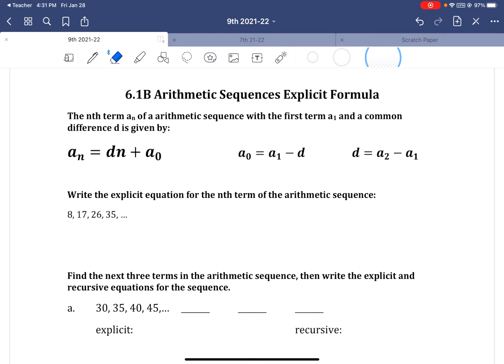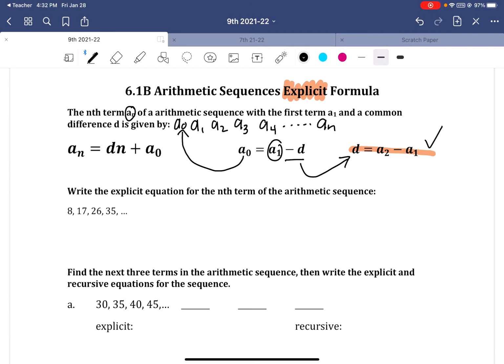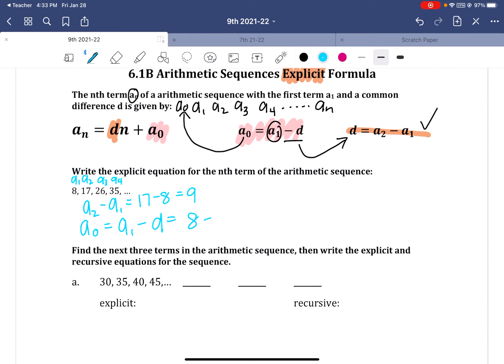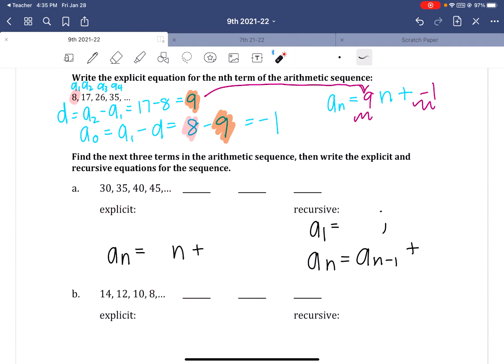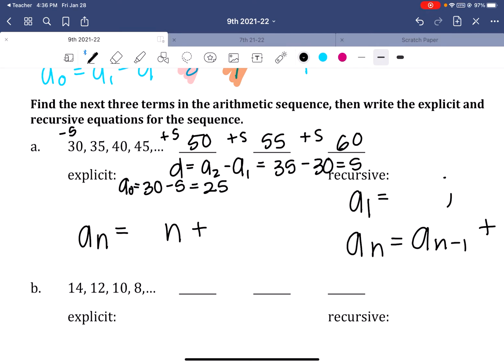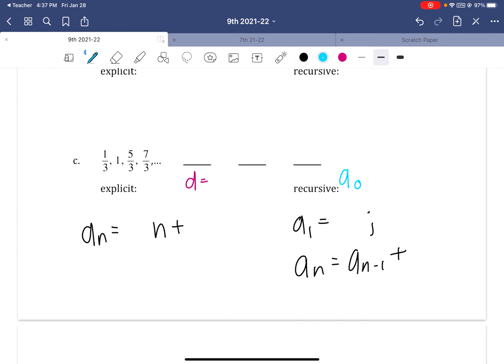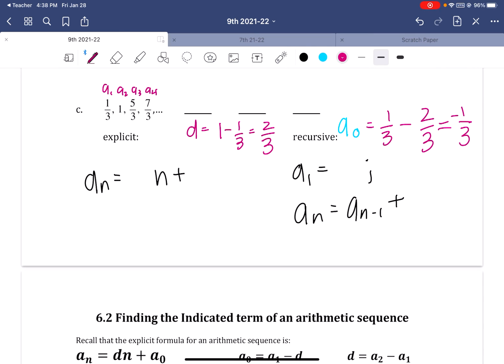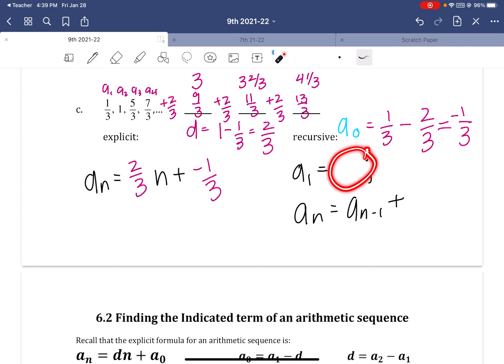6.1B Notes Murdock